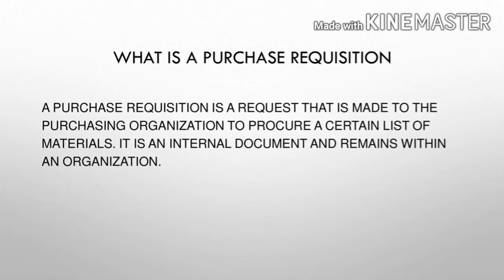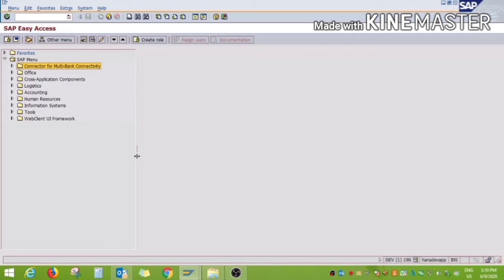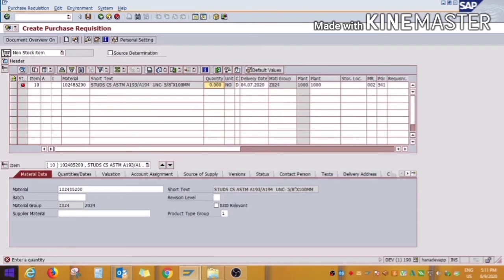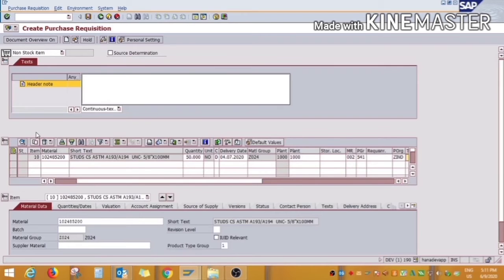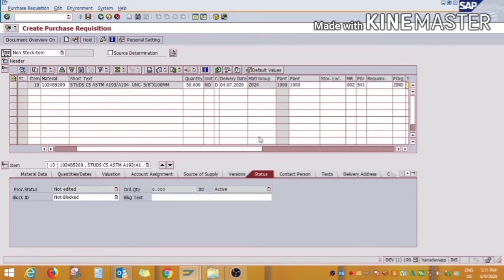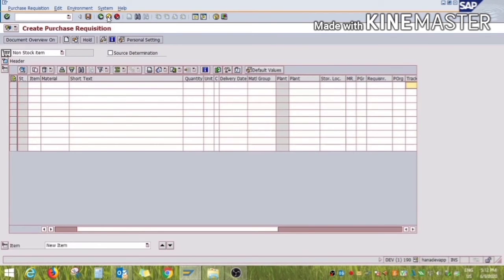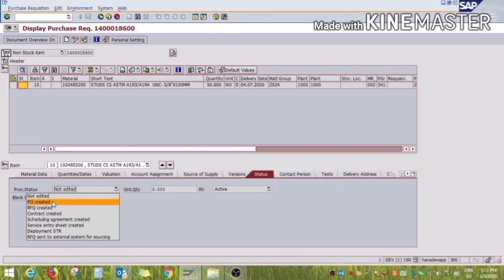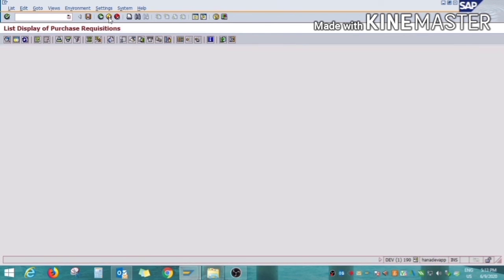How to Create a Purchase Requisition in SAP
In this video you are going to learn what is a Purchase Requisition how to create it in SAP